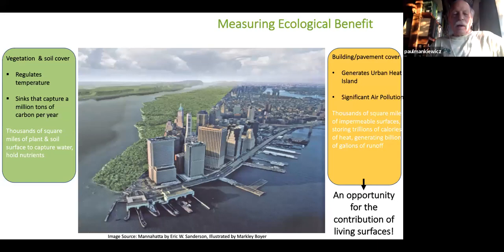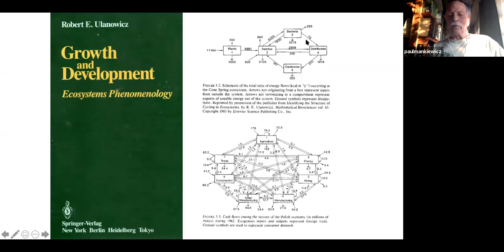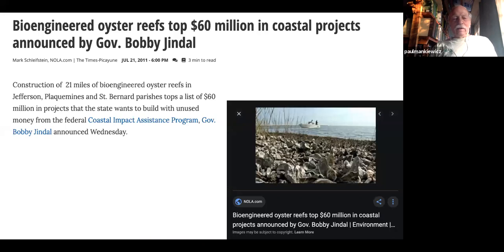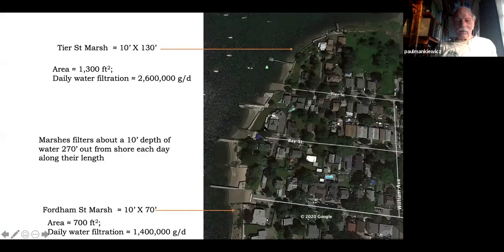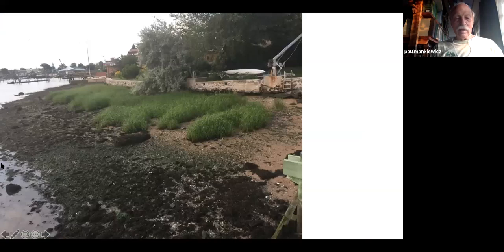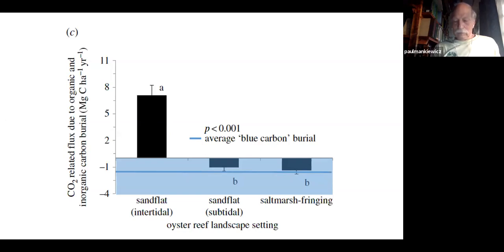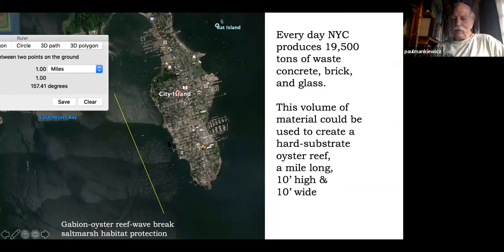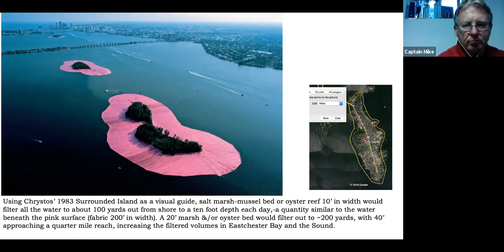Dr. Paul Mankiewicz – August 12, 2020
Dr. Paul Mankiewicz, founder of the Gaia Institute and a resident of City Island, talks about the remarkable “Eco Engineers,” such as oysters, other shellfish, and marshland plant life that can help to protect our shoreline, improve water quality, and support the restoration of a biodiverse ecosystem in our waterways. Dr. Mankiewicz has substantial experience with enhancing, restoring, and constructing wetland and terrestrial ecosystems and is currently chief scientist for Leaf Island dedicated to improving natural urban ecosystems.